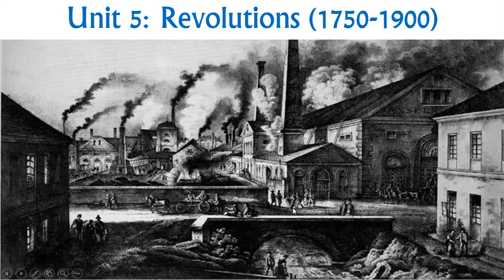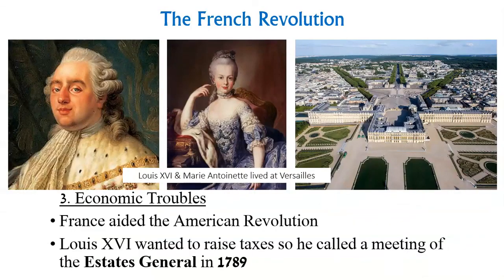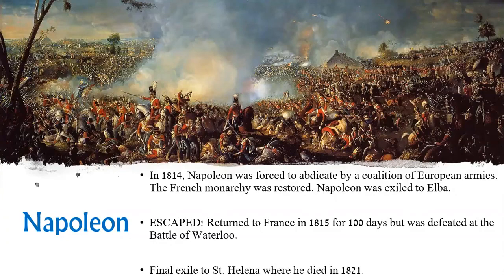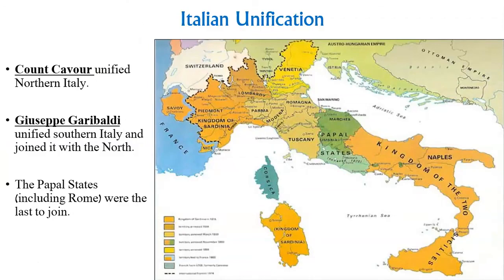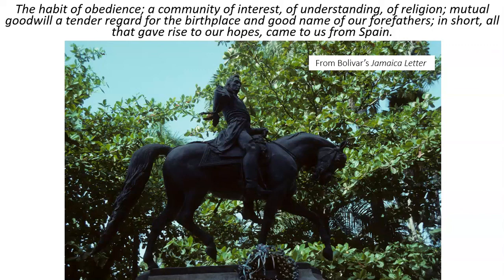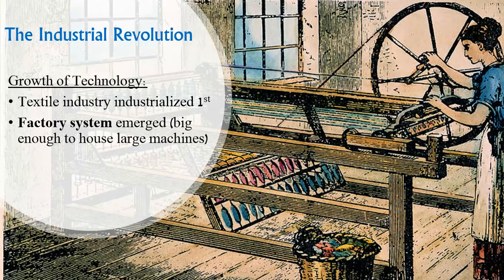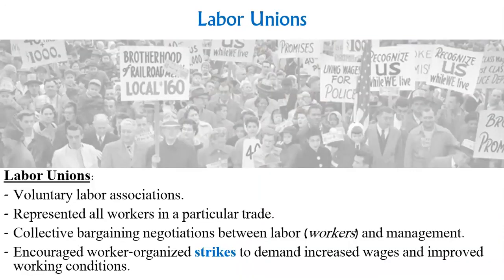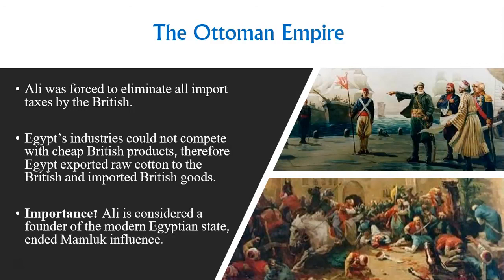Unit 5 Powerpoint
Created by Samantha Zoller